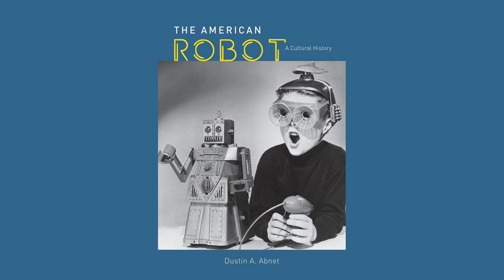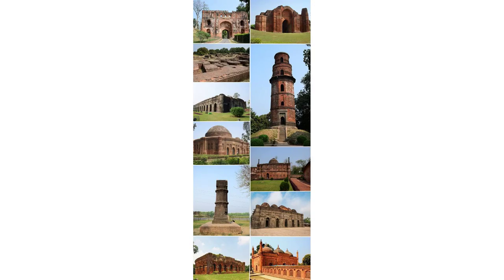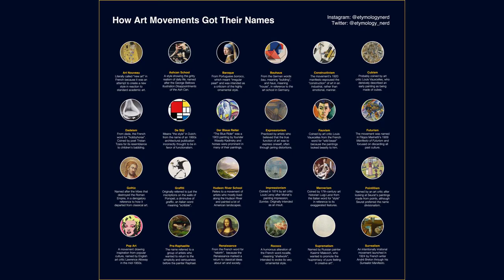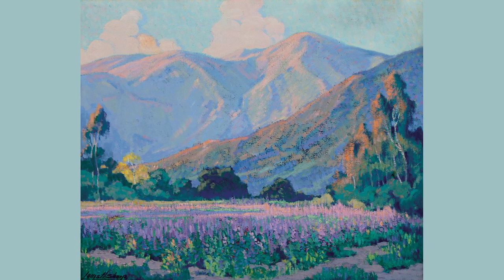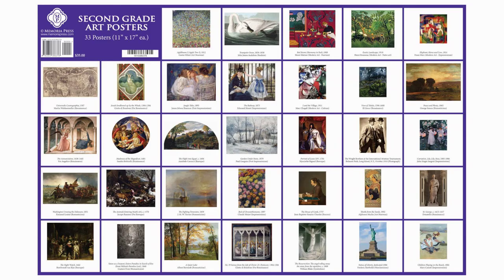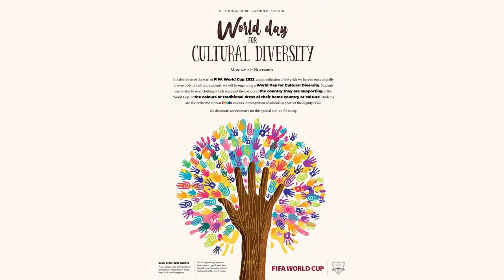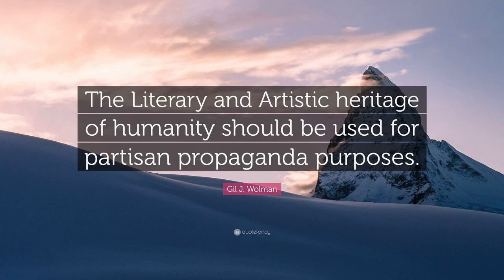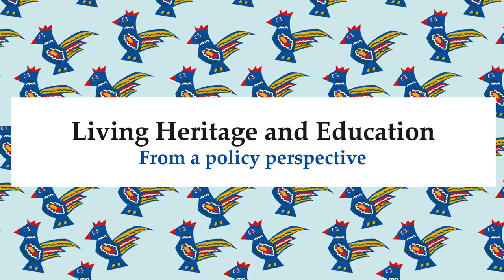Cultural History and the Role of the Arts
Contents:
00:00 - Chapter 1: Introduction to Cultural History and the Arts
00:19 - Chapter 2: Cultural History and its Significance
00:45 - Chapter 3: The Role of the Arts in Cultural History
02:35 - Chapter 4: Artistic Movements throughout History
05:45 - Chapter 5: The Arts and Cultural Identity
08:35 - Chapter 6: Conclusion and Final Thoughts

Cultural History and the Role of the Arts - Unveiling the Tapestry of Human Expression

Welcome to Cultural History and the Role of the Arts, a captivating video that delves into the profound connection between human culture and artistic expression throughout the ages. Join us on an enlightening journey as we unravel the intricate tapestry of history, exploring how the arts have shaped and reflected the diverse societies that have graced our world.

In this thought-provoking video, we embark on a captivating exploration of the pivotal role that the arts have played in the development and preservation of cultural heritage. From ancient civilizations to modern societies, we uncover the profound impact of artistic expression on the shaping of human identity, values, and beliefs.

Immerse yourself in the vibrant world of cultural history as we examine the rich tapestry of artistic forms, including visual arts, music, dance, literature, and theater. Discover how these creative mediums have served as powerful vehicles for storytelling, communication, and the preservation of collective memory.

Through captivating visuals and insightful commentary, we shed light on the ways in which art has been used to express cultural values, celebrate traditions, challenge societal norms, and ignite social change. Witness the artistic revolutions that have shaped the course of history, from the Renaissance to the avant-garde movements of the 20th century.

Moreover, this video highlights the interplay between cultural history and the arts, showcasing how artists have drawn inspiration from their surroundings, societal contexts, and the collective experiences of their communities. Gain a deeper understanding of how art serves as a mirror to society, reflecting its triumphs, struggles, and aspirations.

Whether you are an art enthusiast, a history buff, or simply curious about the intricate relationship between culture and creativity, Cultural History and the Role of the Arts offers a captivating exploration that will leave you with a newfound appreciation for the profound impact of artistic expression on our shared human experience.

Join us on this enlightening journey as we celebrate the beauty, diversity, and transformative power of the arts in shaping our cultural landscape. Don't miss this opportunity to deepen your understanding of the intricate relationship between cultural history and the arts.